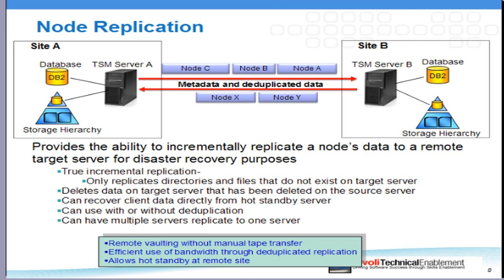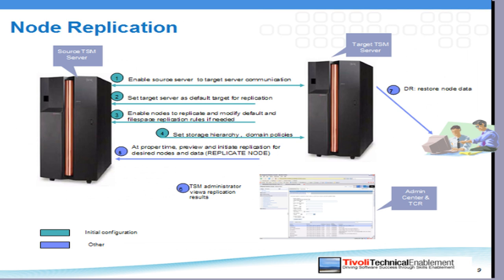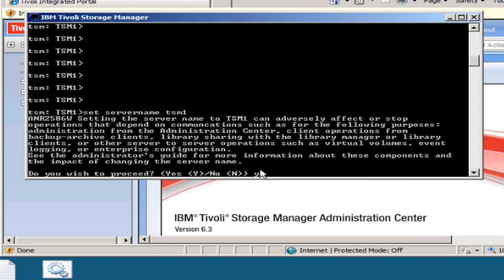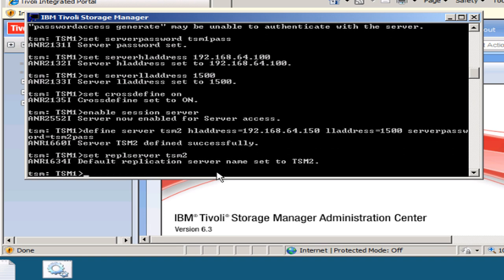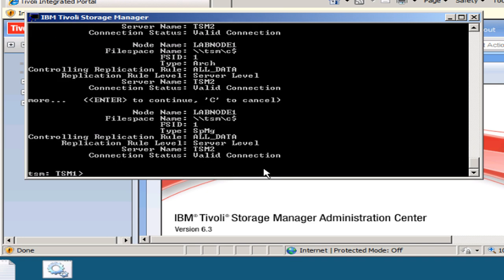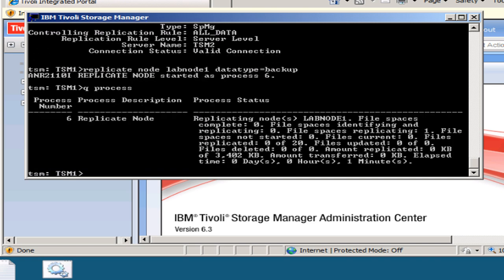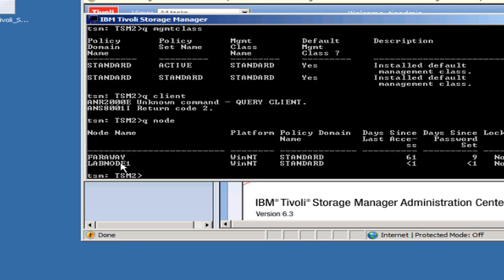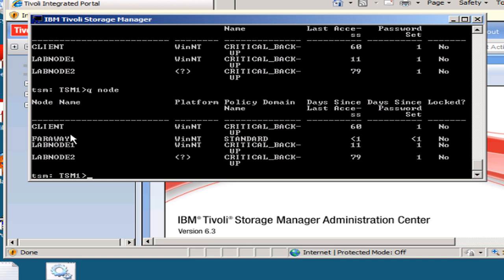IBM Tivoli Storage Manager 6.3 Node Replication - Demo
This video covers setting up and using node replication with TSM 6.3 servers.   It shows how to do this both in the command line and in the Admin Center.   Node replication can be used to replicate data from the primary TSM server to a target server.  If the primary server were to go down, the data can be restored directly from the target server.